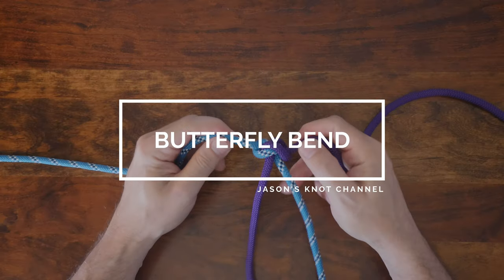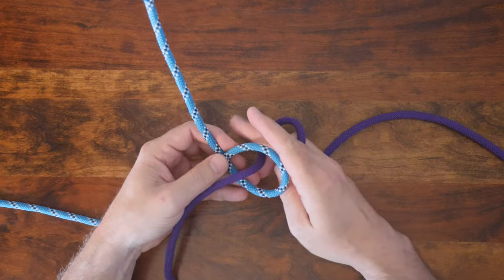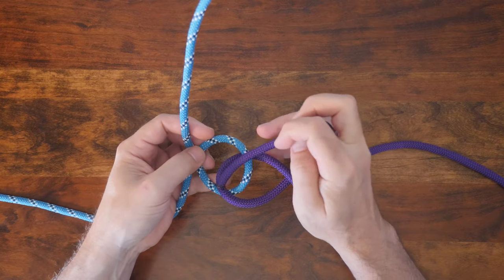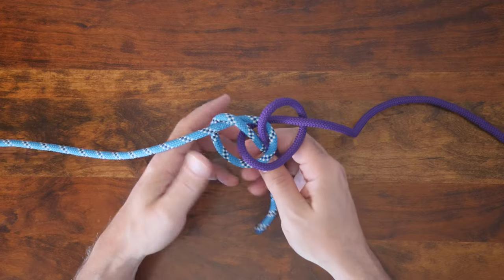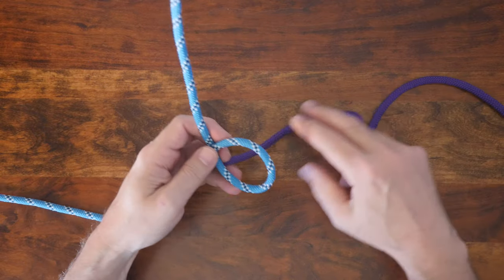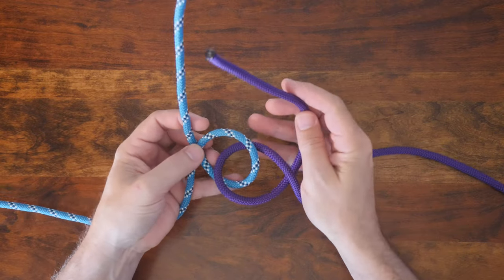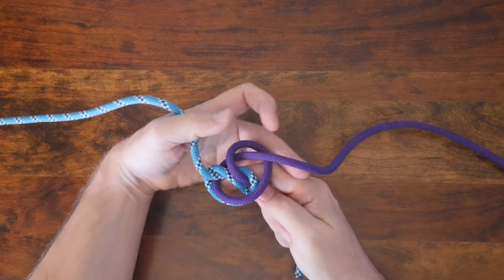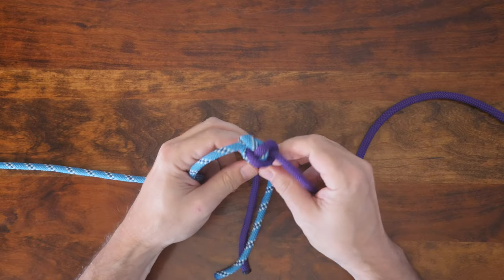The Alpine Butterfly Bend in UNDER 60 SECONDS!! | How to Tie Two Ropes Together | Knots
Lear how to Tie Two Ropes Together with the Alpine Butterfly Knot.

The Butterfly Knot is a way to join or tie two ropes together. This easy knot has many uses and can be found in camping, rock climbing and mountaineering.

My Links

3/8” Braided Rope (Lightweight Strong Versatile Rope for Camping, Survival, Knot Tying)

4 Piece Stainless Pot Set
Folding Bow Saw